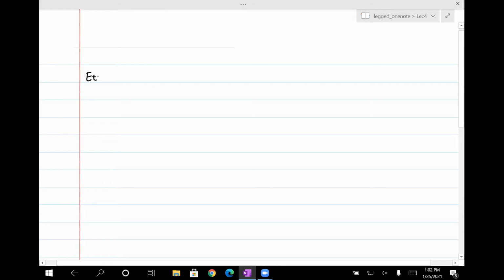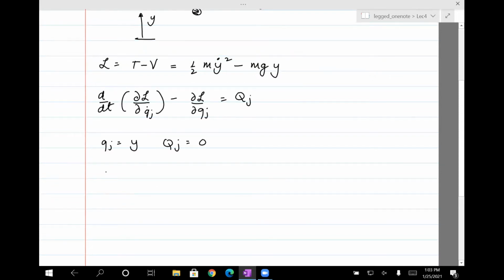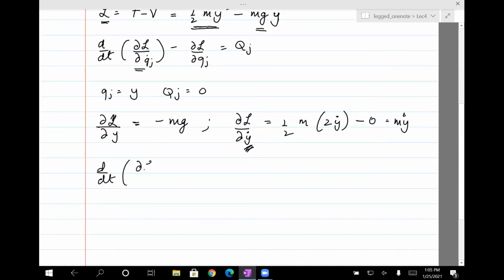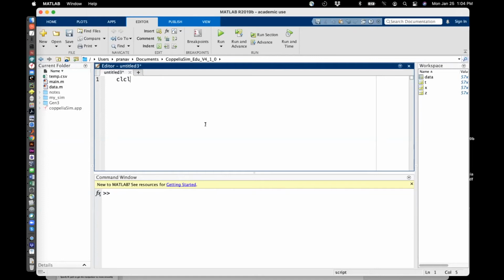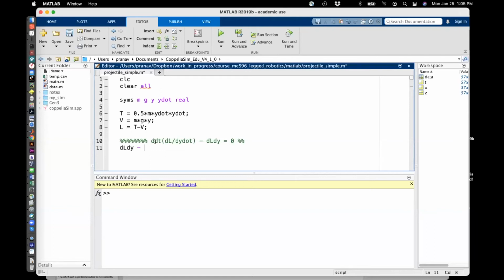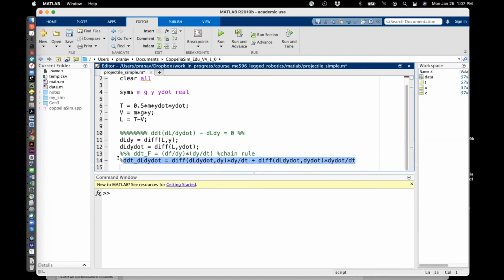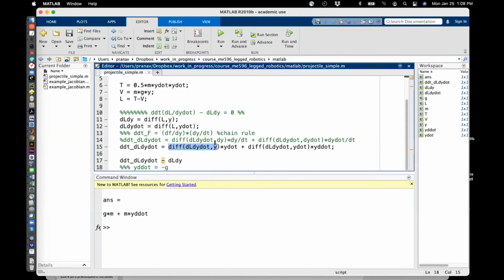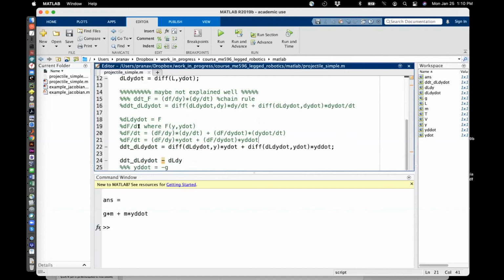Legged Robotics 4a: 1D projectile using Euler-Lagrange (Spring 2021)